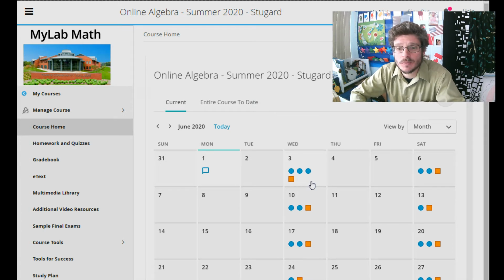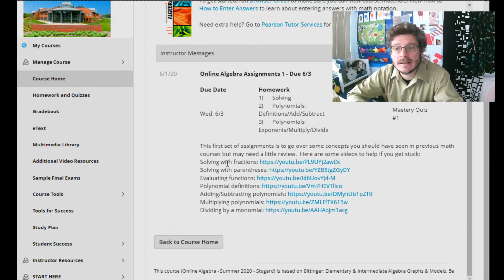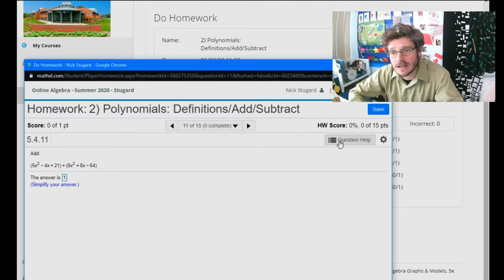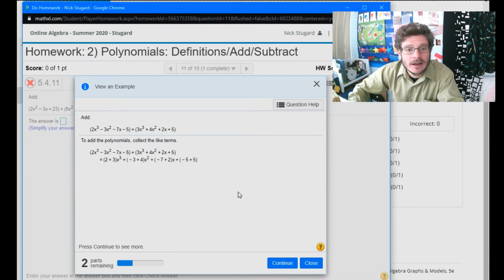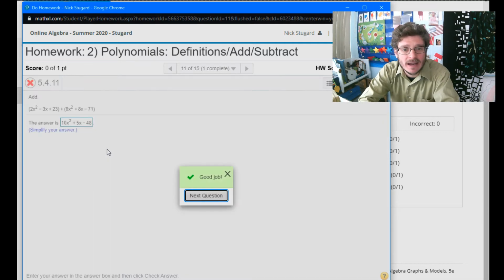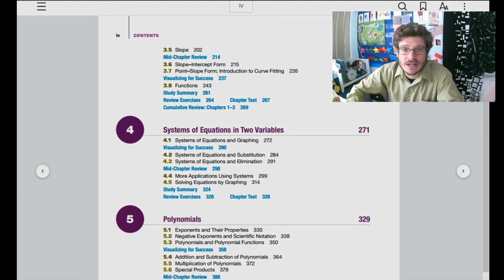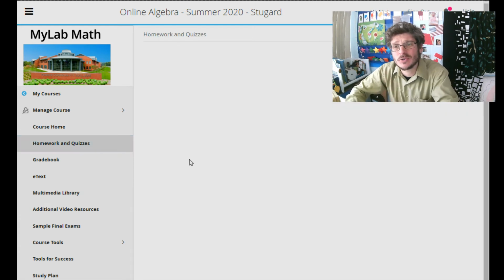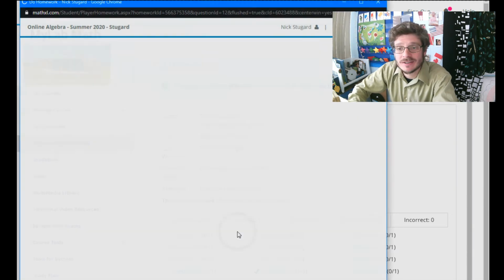Welcome to Intermediate Algebra this summer from Professor Stugard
This video will show you some of the most useful tools in MyMathLab